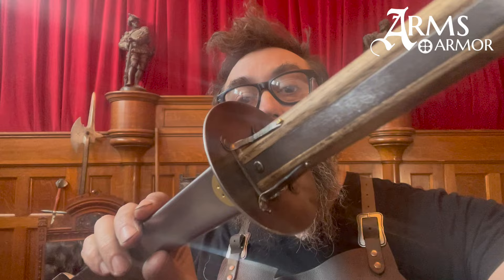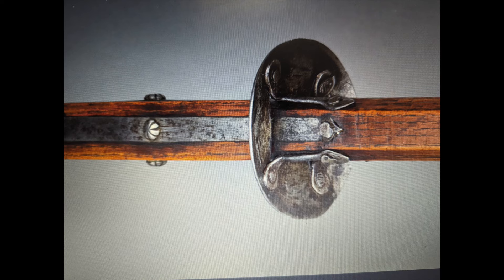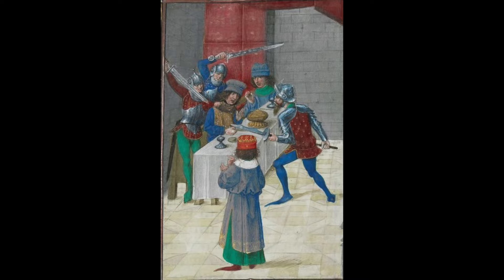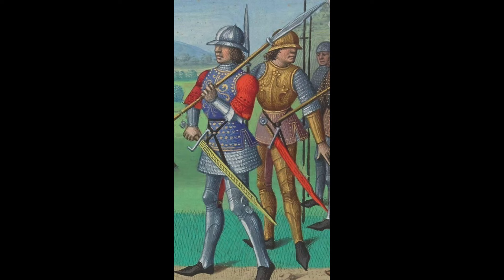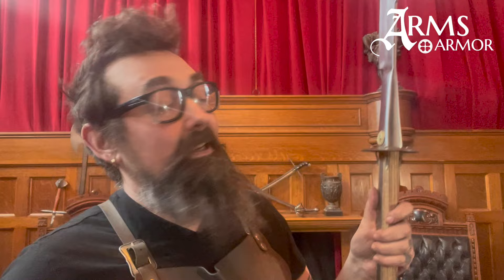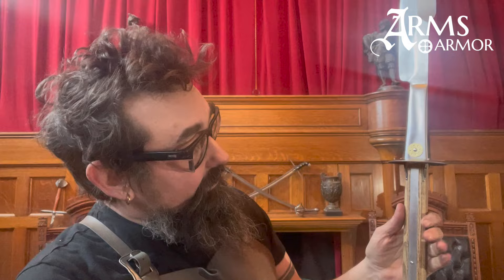Rondels on Polearms and Other Stuff: Response to Matt Jensen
Today Dr. Nathan Clough takes a closer look at how disc guards on 14th and 15th century polearms were attached, what they were for, and how these weapons were used.  This was spurred by some questions that our sword friend Matt Jensen had in his review of our new 15th C. Glaive. Below you can see the guard on our piece, and the original on which it is based, a poleax in the Wallace Collection in London, A926.

We also address the aesthetics of weapons in the late 14th and early 15th centuries and how a stark and undecorated style predominated at the time, which stands in stark contrast to the highly decorated polearms of the following two centuries.

As always, our swords and other weapons are entirely made by us at our shop in Minneapolis, MN out of 6150 carbon steel, hardened and tempered to 50-52 Rockwell. Our swords and other weapons are made to look, feel, and function just like the historical originals on which they are based.

Nathan Clough, Ph.D. is Vice President of Arms and Armor and a member of the governing board of The Oakeshott Institute. He is a historical martial artist and a former university professor of cultural geography.  He has given presentations on historical arms at events including Longpoint and Combatcon, and presented scholarly papers at, among others, The International Congress on Medieval Studies.

Craig Johnson is the Production Manager of Arms and Armor and Secretary of The Oakeshott Institute. He has taught and published on the history of arms, armor and western martial arts for over 30 years. He has lectured at several schools and Universities, WMAW, HEMAC, 4W, and ICMS at Kalamazoo. His experiences include iron smelting, jousting, theatrical combat instruction and choreography, historical research, European martial arts and crafting weapons and armor since 1985